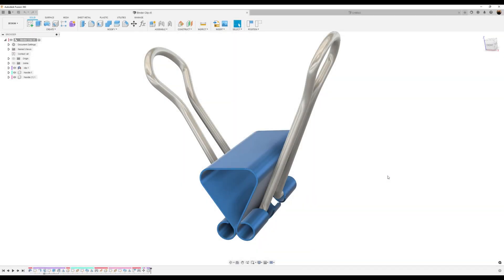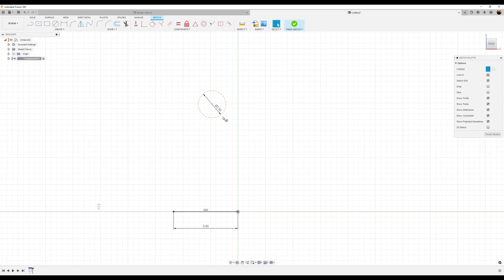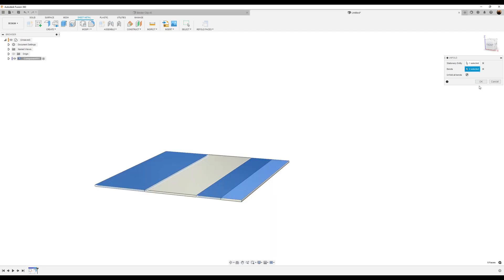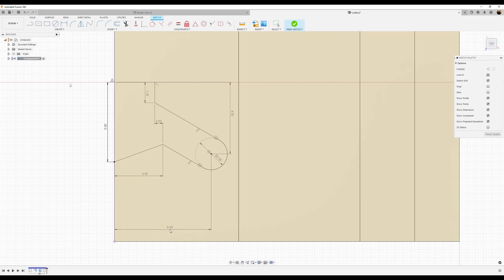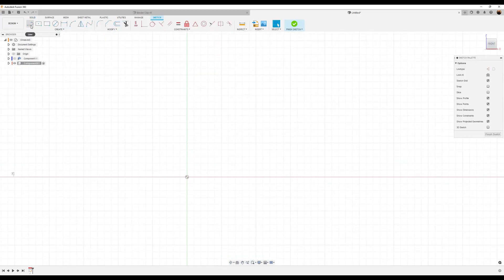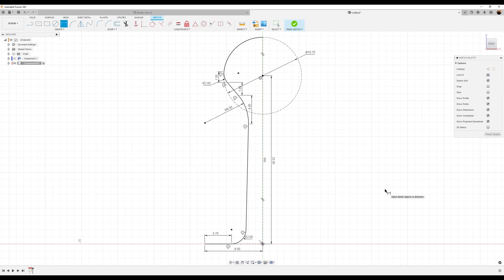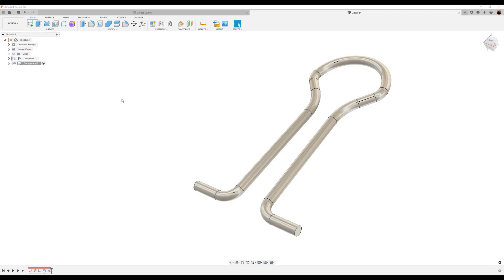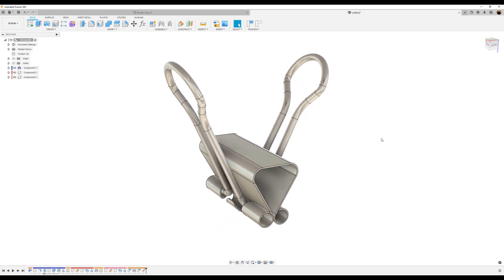Create a Binder clip in Autodesk Fusion 360 | Project 4 complete assembly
In this exercise we utilize the sheet metal toolset to create a binder clip in Autodesk Fusion 360.

Chapters
00:00 - Intro
00:46 - Setting up the sheet metal rules
01:46 - Creating the clip using sheet metal tools
09:36 - Creating the first handle
14:58 - Assembly
15:49 - Creating the second handle & assembly

***My Gear:

PC
128 GB RAM
3Dconnexion Space Mouse Enterprise

Adobe Illustrator
Adobe Photoshop

3Dconnexion SpaceMouse Pro 3D Mouse
3DConnexion Spacemouse Compact 3D Mouse
3Dconnexion SpaceNavigator 3D Mouse
3DConnexion SpaceMouse Enterprise Kit 2